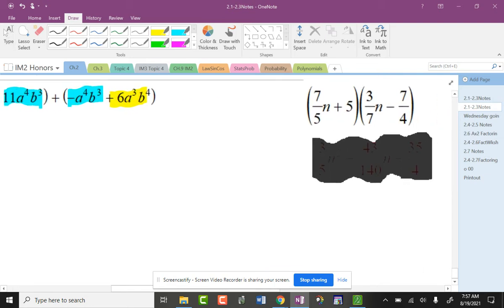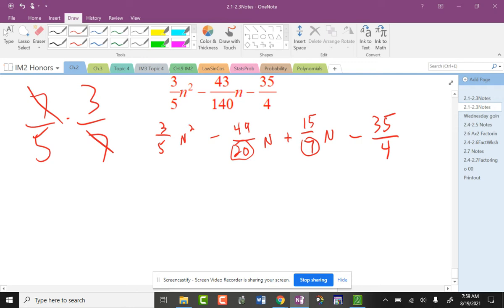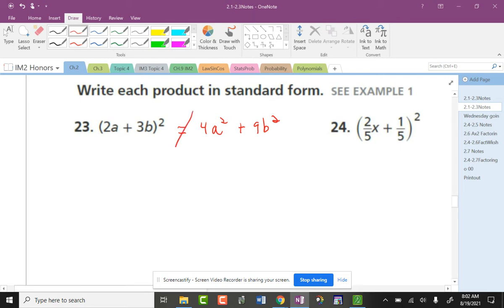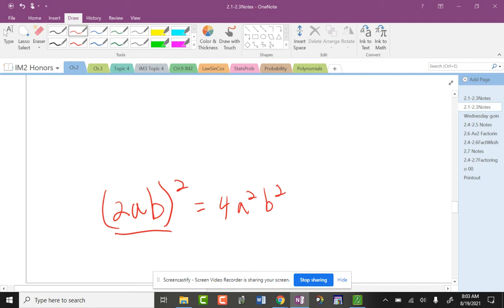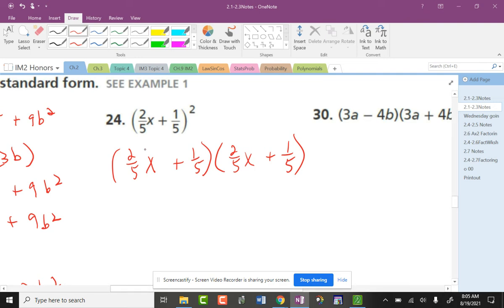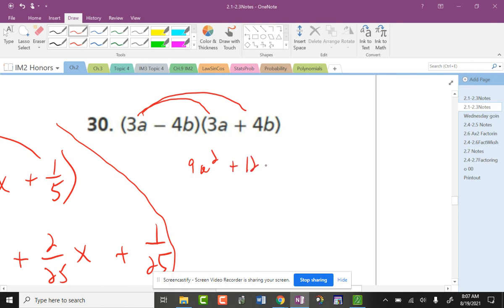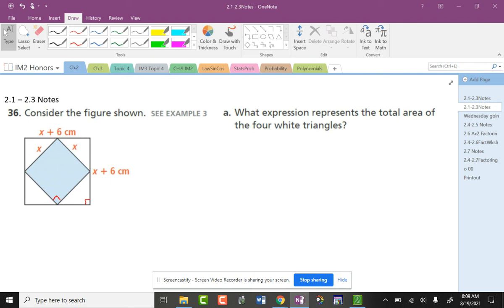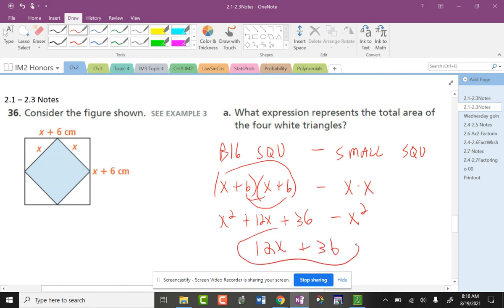HonIM2 2.3 Notes